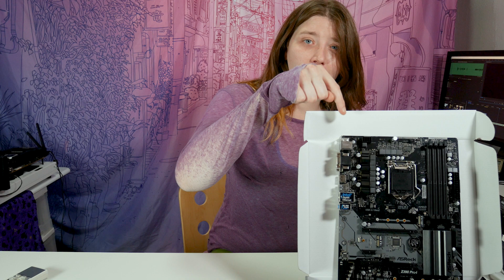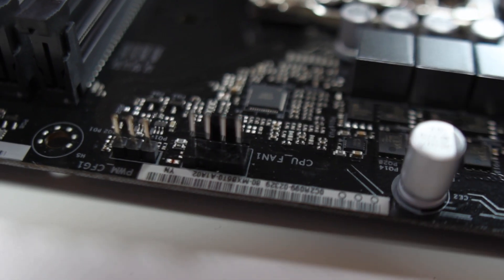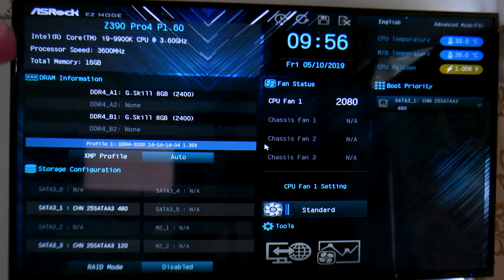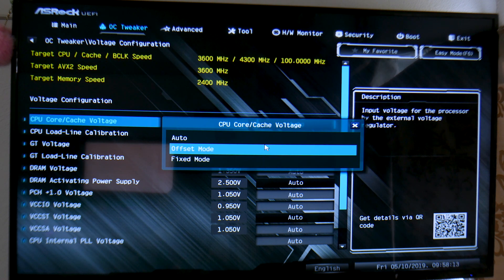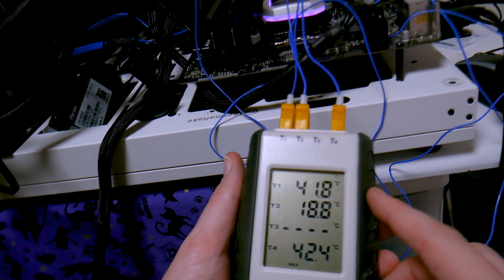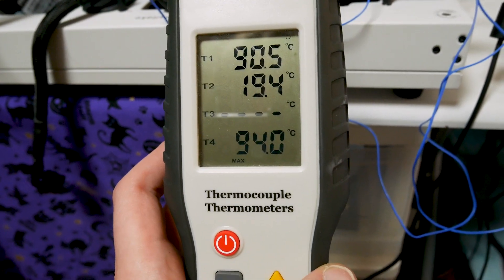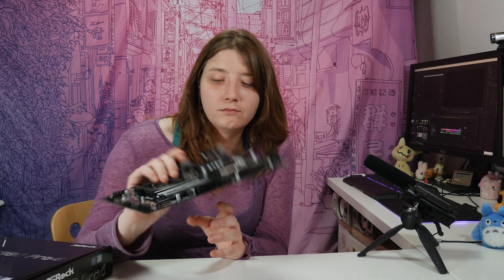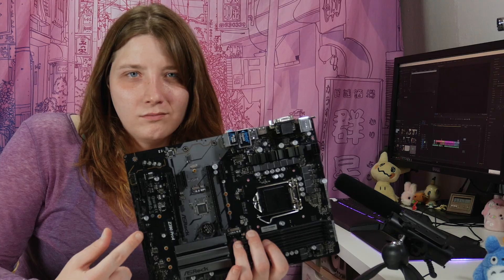ASRock Z390 Pro4 - Cheapest Z390 Motherboard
The ASRock Z390 PRO4 is one of the cheapest z390 boards you can buy if not the cheapest on amazon right now.

In this video I take a detailed look at this Board looking at features, vrm thermals and just what you get for your money.